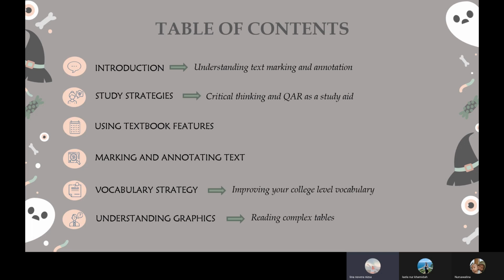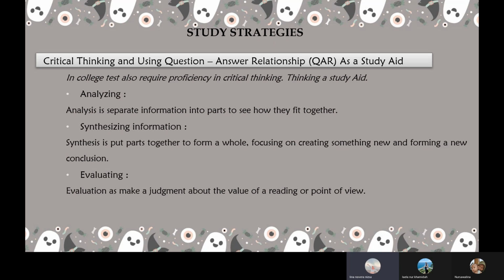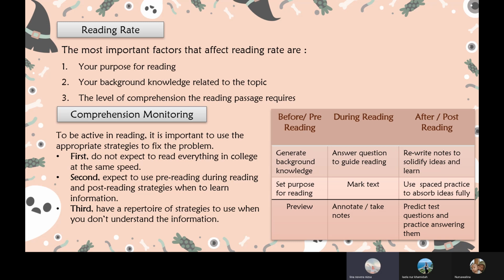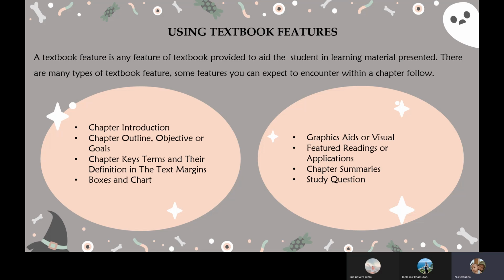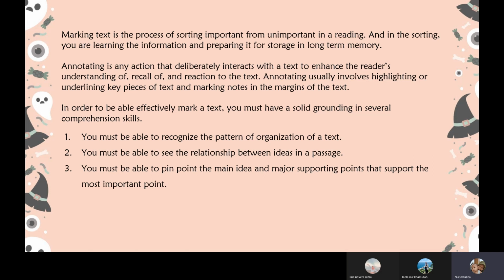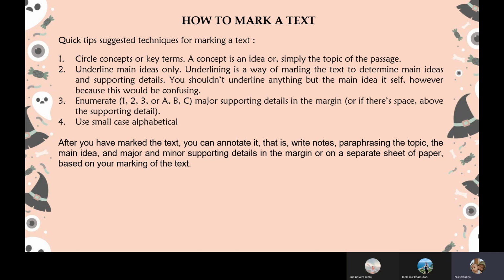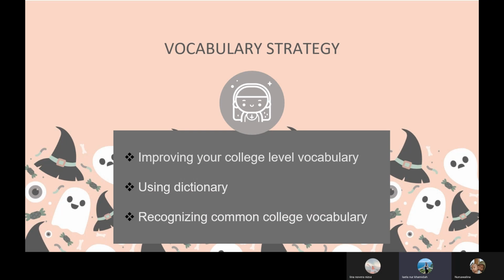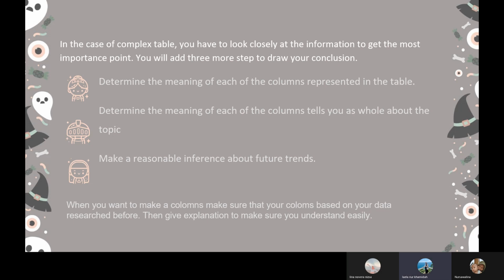Critical Reading Understanding Text Marking and Annotation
Here we are from the 5th Group.This is our presentation for the Critical Reading course. Please enjoy our presentation, hopefully this video can be clearly understood and we can get more information about Text Marking and Annotation.
Created by:
1. Lina Nofera Nizsa (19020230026)
2. Laela Nur Khamidah (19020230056)
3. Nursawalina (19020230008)